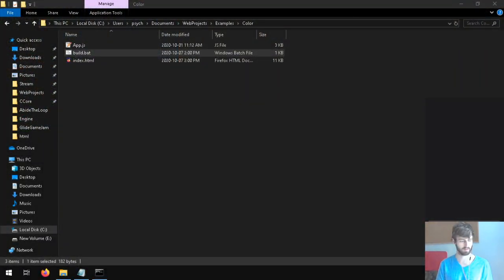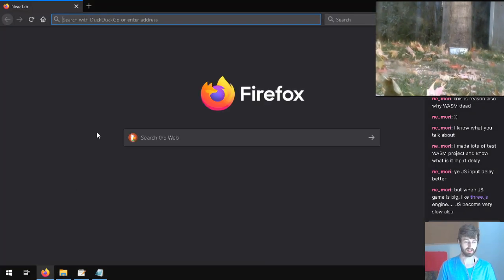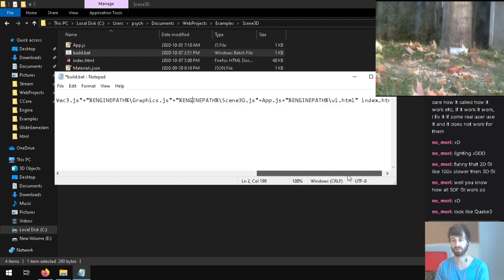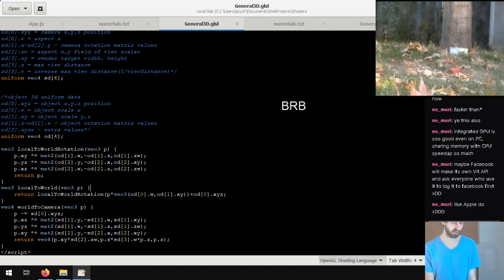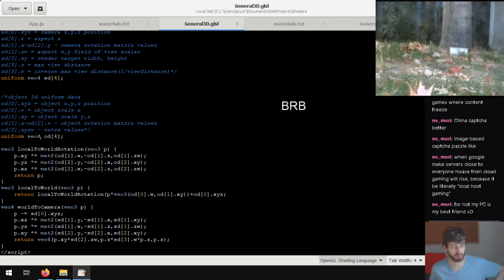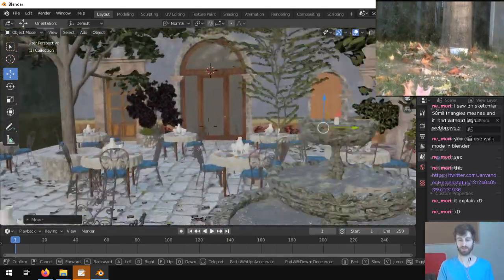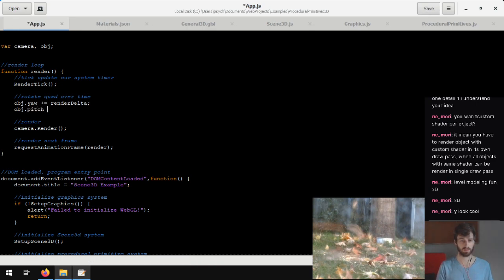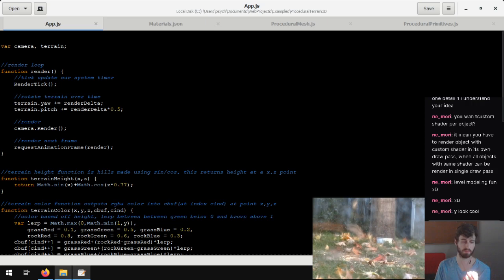Javascript game engine(October 7 2020 Live Stream)